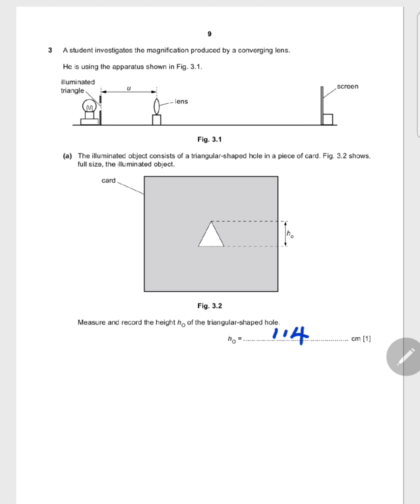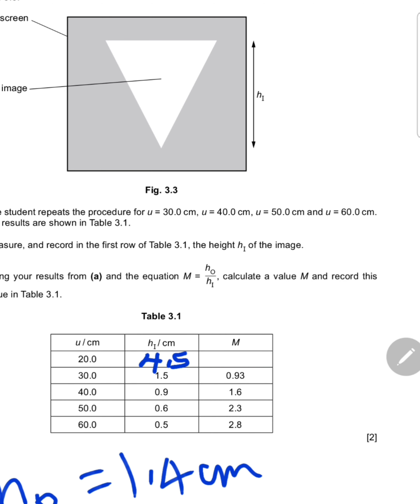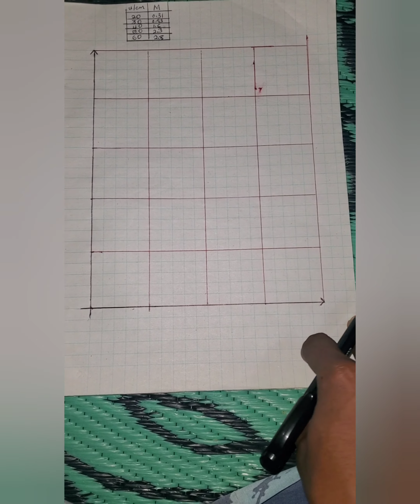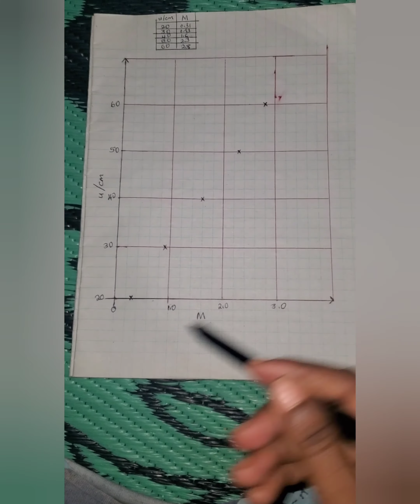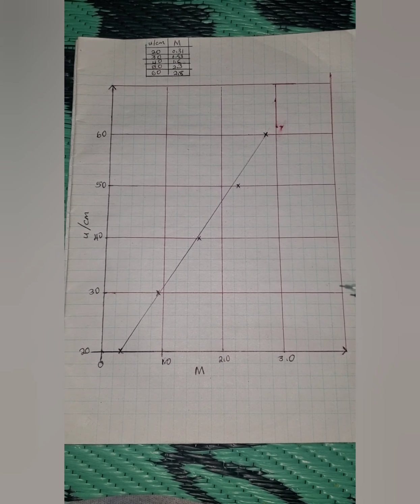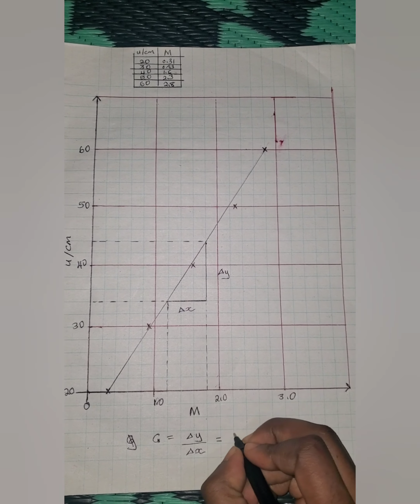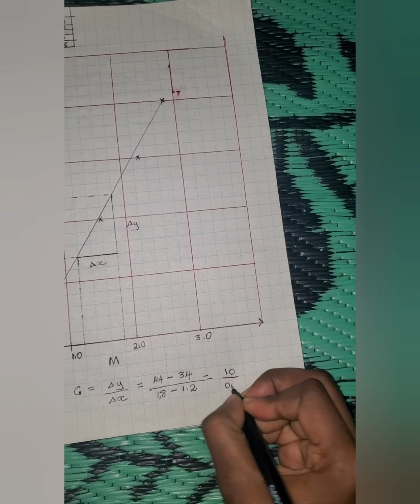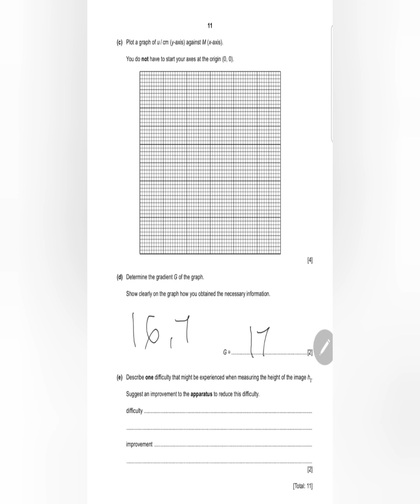Ace IGCSE Physics 0625 with just your Math skills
0625 IGCSE Physics specimen paper 6 question 3. Let's discuss effective ways of answering Paper 6.